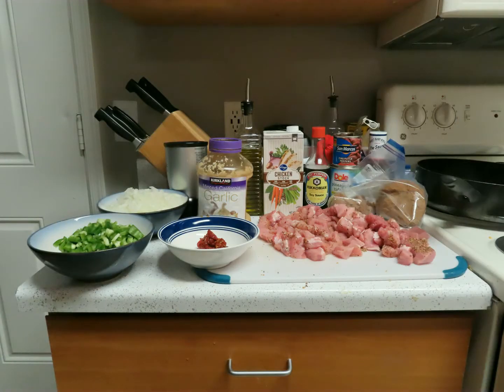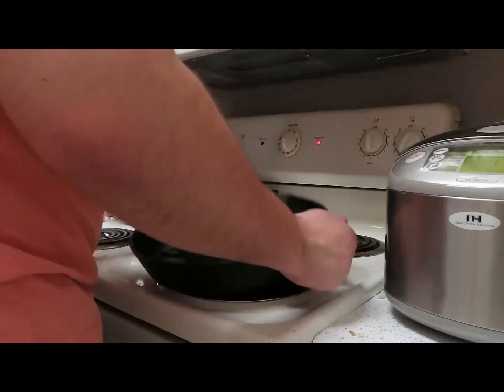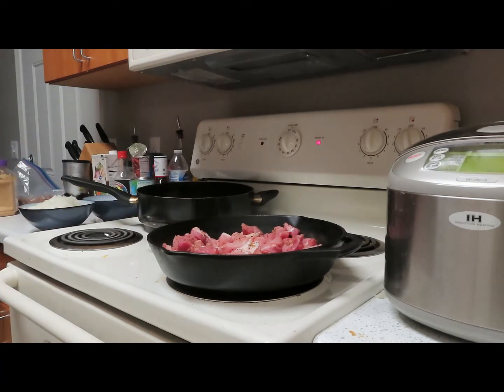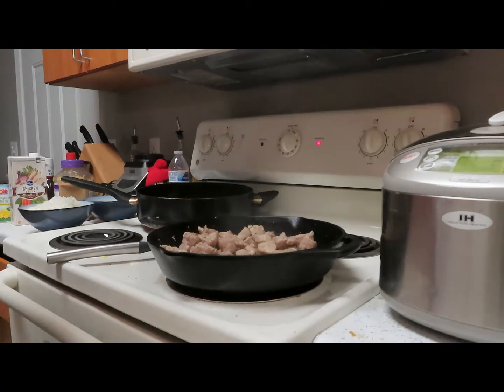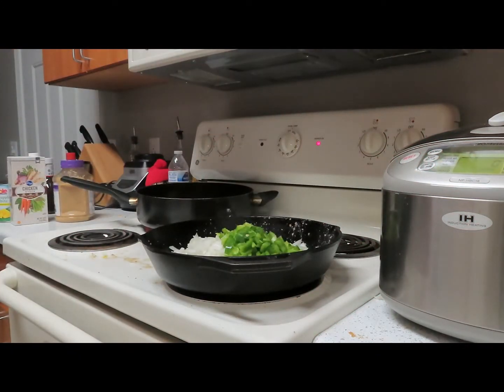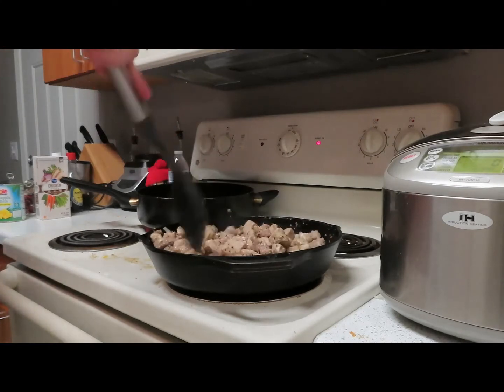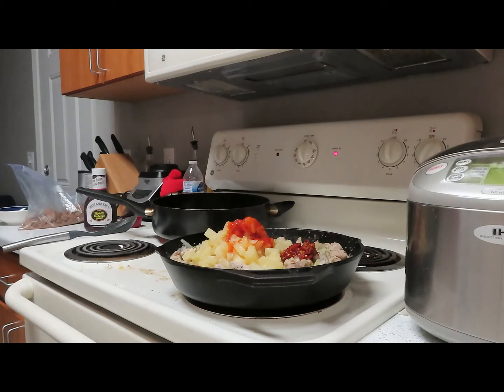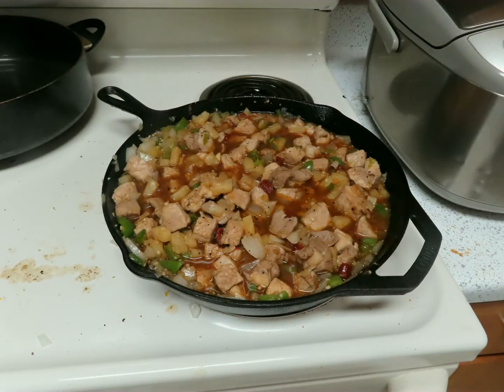1/30/2021:Sweet and spicy D+B"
We make sweet and spicy pork tenderloin and then party at Dave and Busters